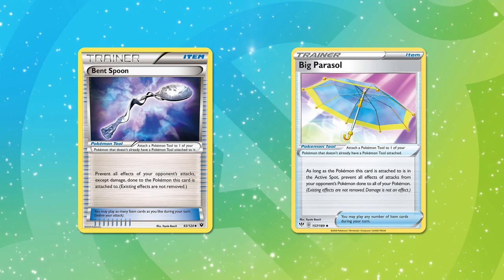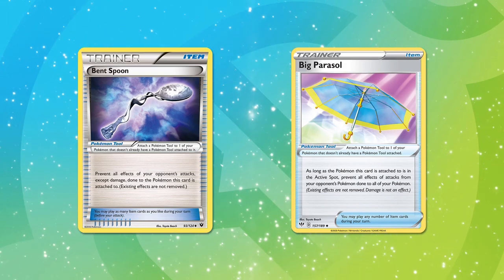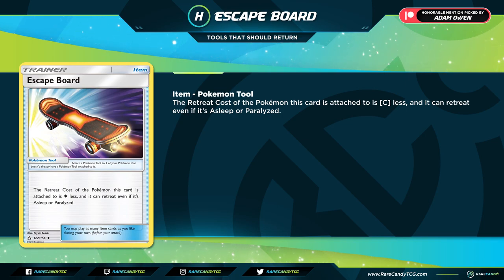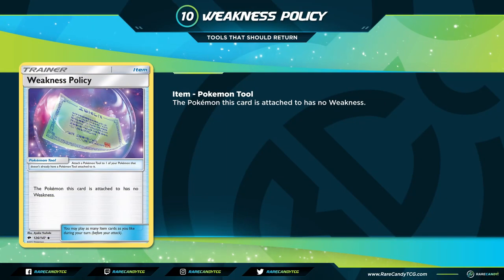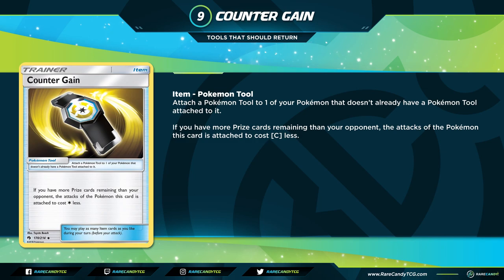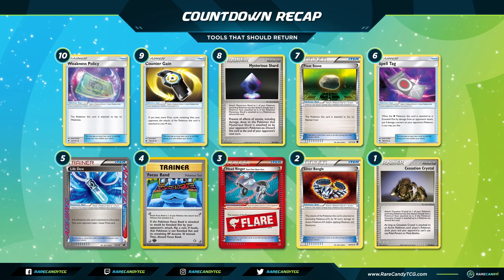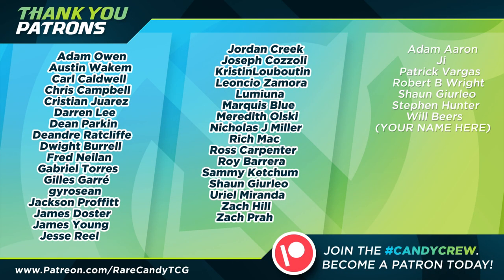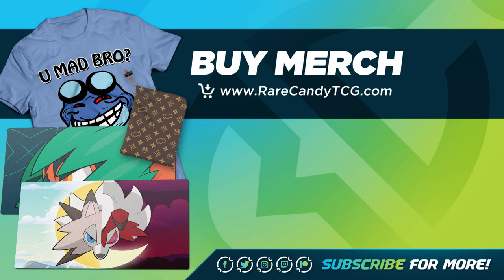10 Pokemon Tool Cards That Should Return to the Pokemon TCG!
We count down 10 Pokemon Tool cards that should return to the Pokemon Trading Card Game!

We've seen many Pokemon Tool cards over the year come to be absolutely format defining cards in the TCG at different points, some even seeing play from the moment they were printed all the way until their eventual rotation. And on the other hand, entire decks, such as the Whimsicott deck we have now or the old Tool Drop deck, only function because of these types of cards. Let's look at 10 Pokemon Tools that should make their way back into the Pokemon TCG.